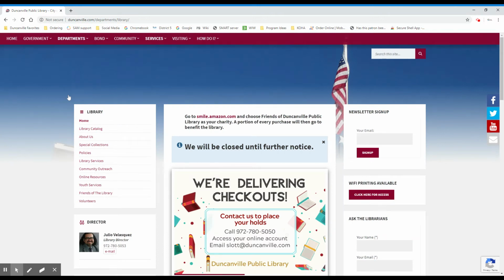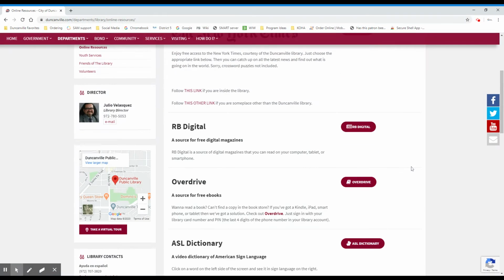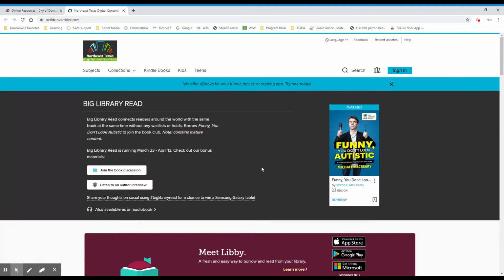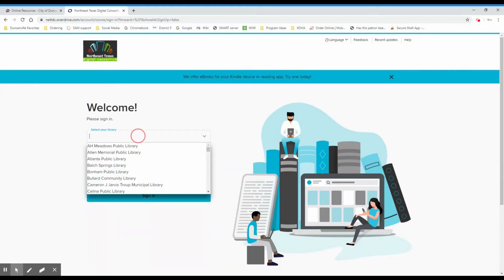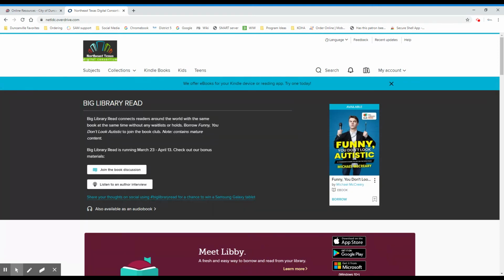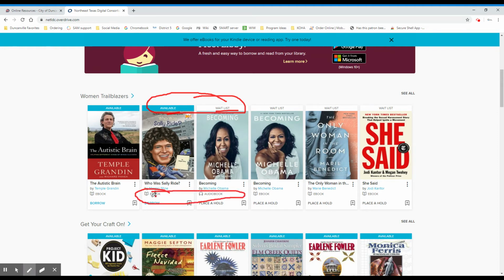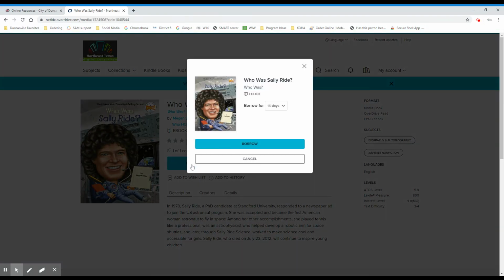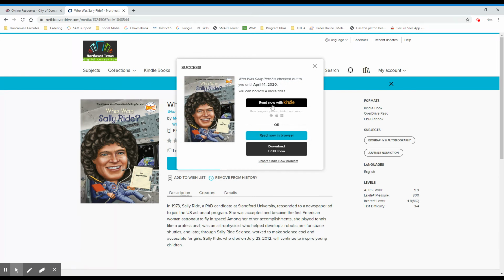how to borrow an ebook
Another handy video to help you check out ebooks from Overdrive.